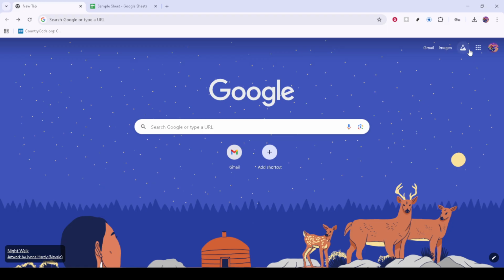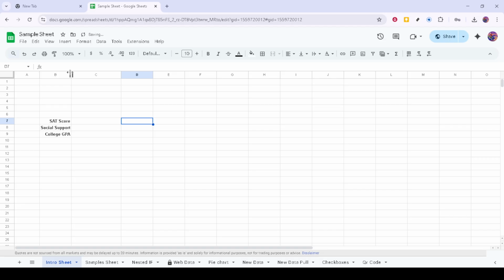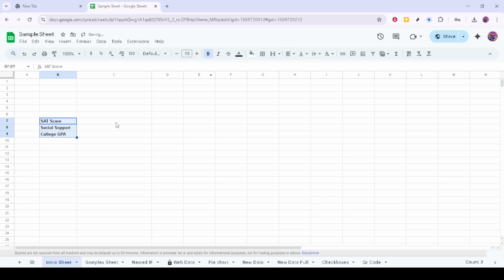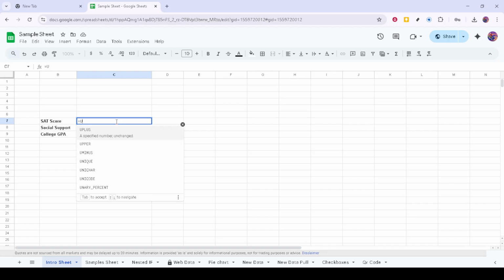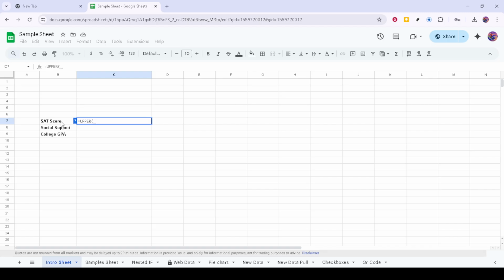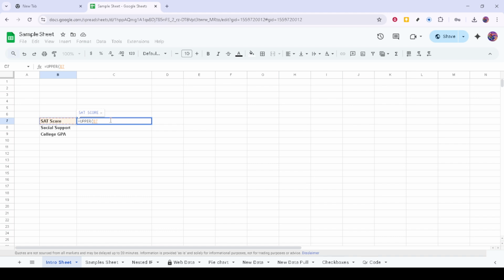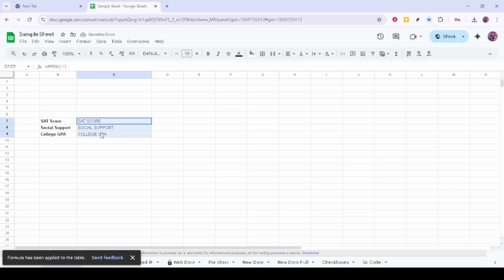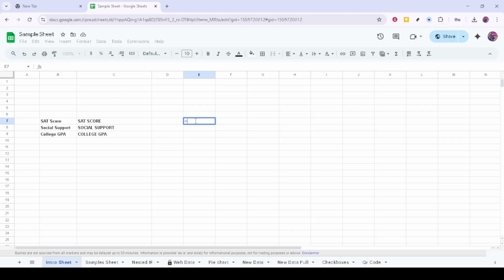How To Capitalize All Letters In Google Sheets [Step by Step Guide]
Need to quickly convert text to uppercase in Google Sheets? Learn the exact formula to capitalize your data in seconds.

This tutorial covers the simple text manipulation steps required to change lowercase letters to uppercase in Google Sheets. Whether you are cleaning up a large dataset or just need to standardize your formatting, these Google Sheets tips will save you time.

By following this method, you will learn how to apply the UPPER function to any cell instantly. This Google Sheets tutorial is designed for anyone working with spreadsheets who needs a faster way to format text without manual retyping.

Mastering how to convert text to uppercase in Google Sheets is a fundamental skill for efficient data management. After watching, you will be able to apply this Google Sheets formula to entire columns or specific cells with ease.